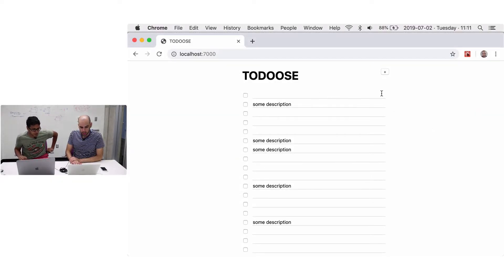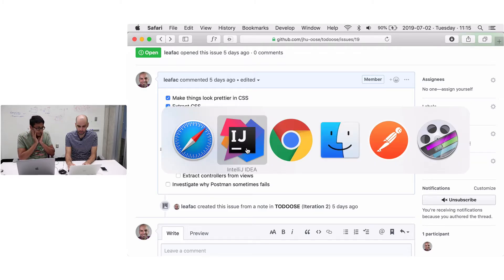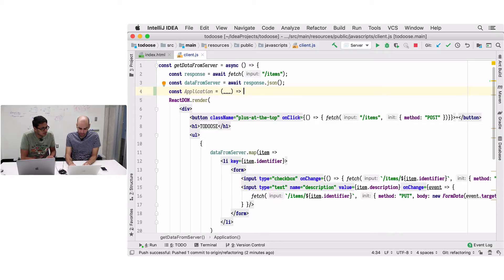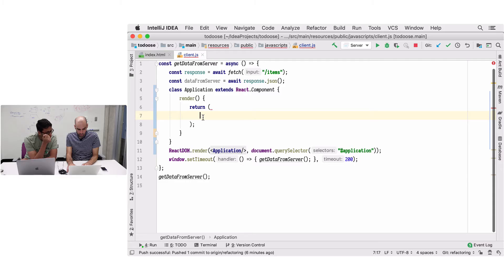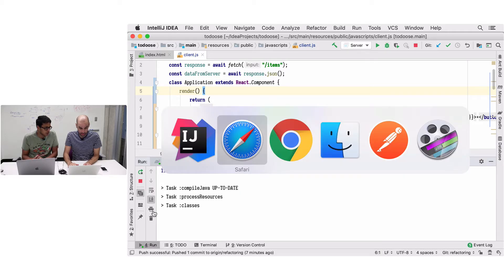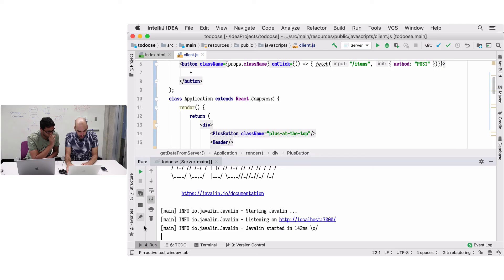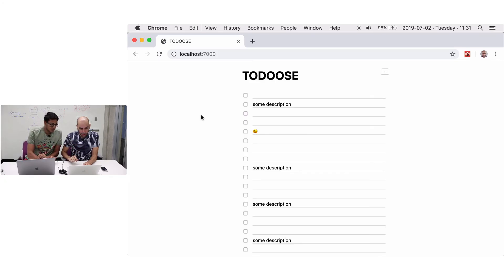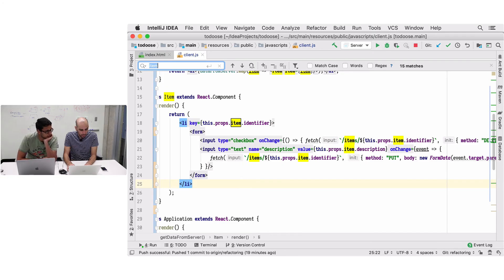TODOOSE · Part 28 · Extract React Components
Building a web application from scratch. Recorded for a course at the Johns Hopkins University called Object-Oriented Software Engineering in 2019.

Tools used:

Integrated Development Environment (IDE): IntelliJ IDEA
Application Programming Interface (API) Development Environment (ADE): Postman
Browser: Google Chrome
Version Control System (VCS): Git
Project Management: GitHub
Wireframing & Diagramming: Paper & Pencil
Programming Language: Java
Build System: Gradle
Web Server: Javalin
JSON Mapper: Jackson
Testing Framework: JUnit
Database Management System (DBMS): SQLite
Programming Language: JavaScript
User Interface: Hypertext Markup Language (HTML) & Cascading Style Sheets (CSS)
User-Interface Builder: React
Data-Interchange Format: JavaScript Object Notation (JSON)
Platform: Heroku
Continuous Integration (CI) Server: Travis CI
Authoring Language: Markdown